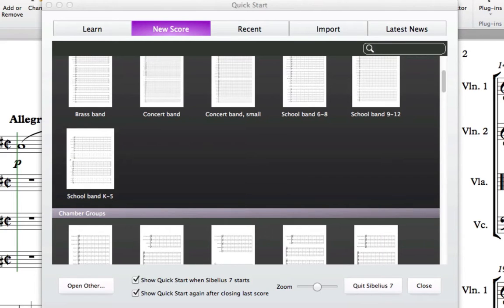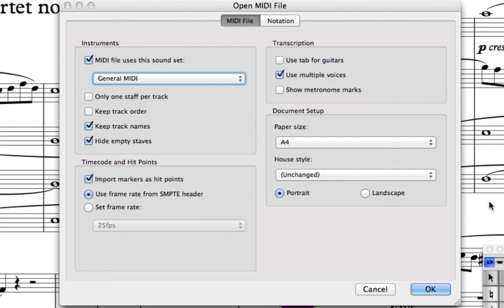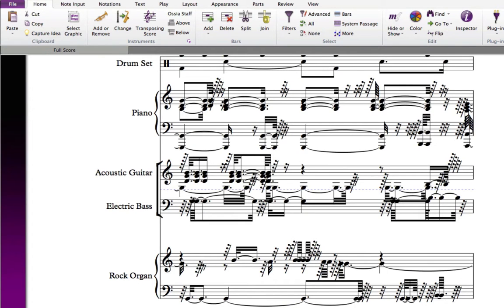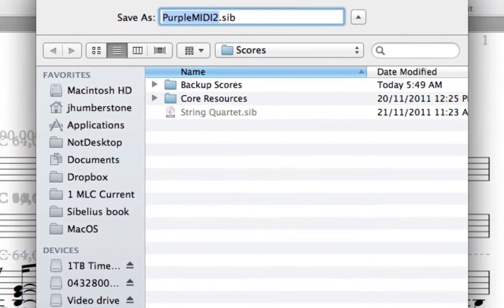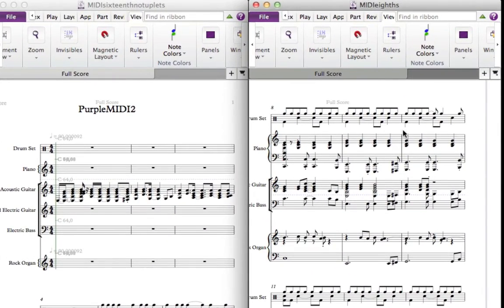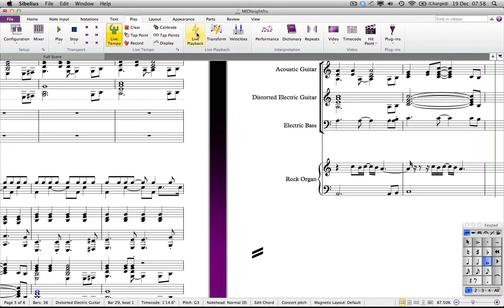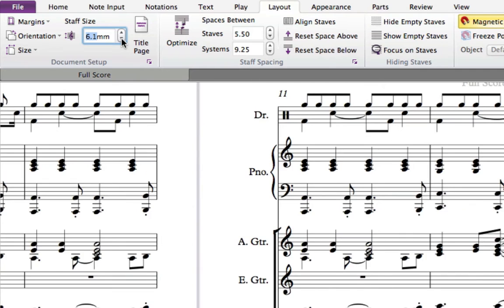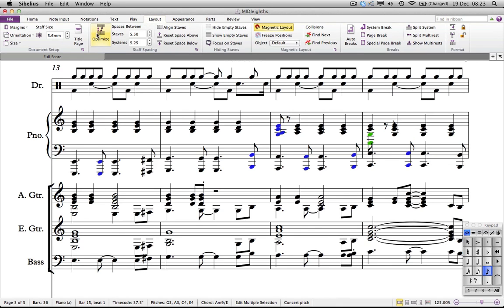3 1 Importing MIDI files